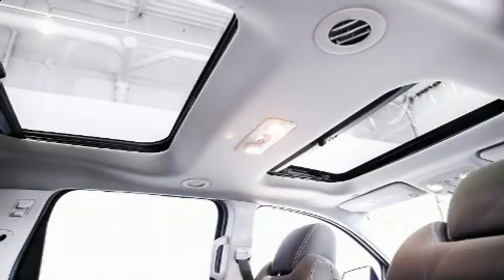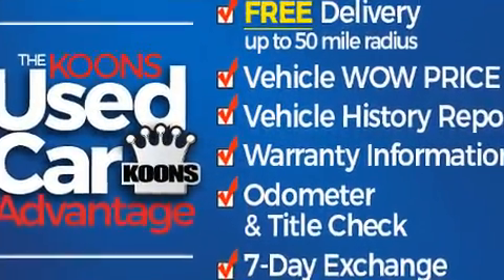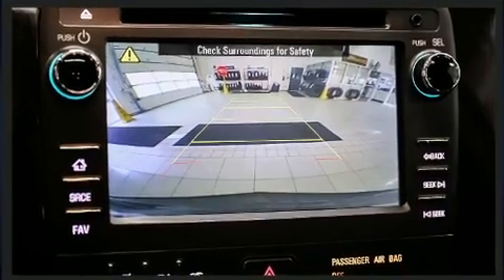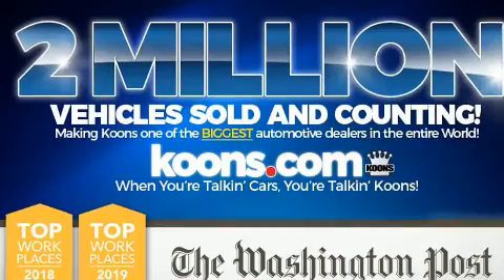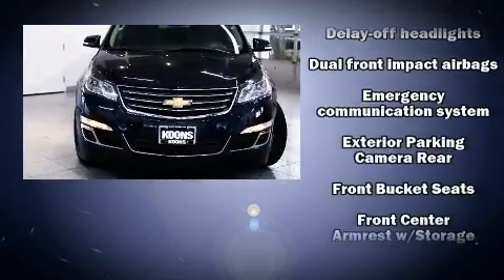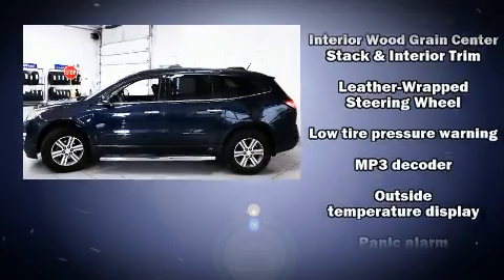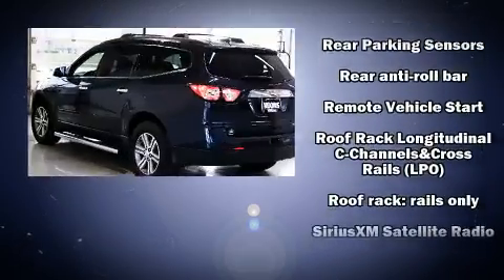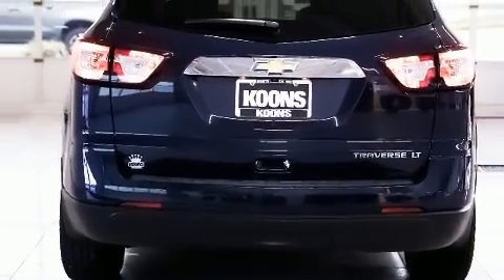2016 Chevrolet Traverse LT in White Marsh, MD 21162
You can expect a lot from the 2016 Chevrolet Traverse. A 3.6 liter V-6 engine pairs with a sophisticated 6 speed automatic transmission, providing a spirited, yet composed ride and drive. All of the following features are included: a tachometer, front bucket seats, fully automatic headlights, power door mirrors, remote keyless entry, rear wipers, and much more. Third row seats provide an even greater maximum passenger capacity. Chevrolet ensures the safety and security of its passengers with equipment such as: dual front impact airbags with occupant sensing airbag, head curtain airbags, traction control, brake assist, a panic alarm, onStar, and 4 wheel disc brakes with ABS. For added security, dynamic Stability Control supplements the drivetrain. Our team is professional, and we offer a no-pressure environment. They'll work with you to find the right vehicle at a price you can afford. We are here to help you.